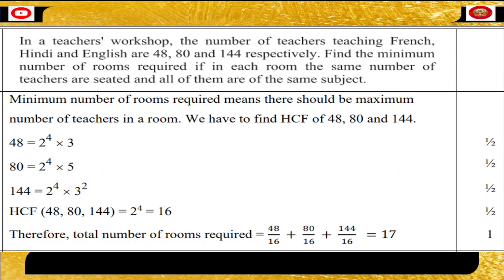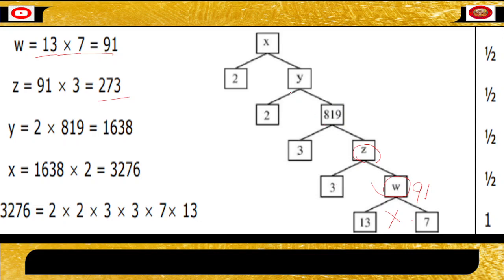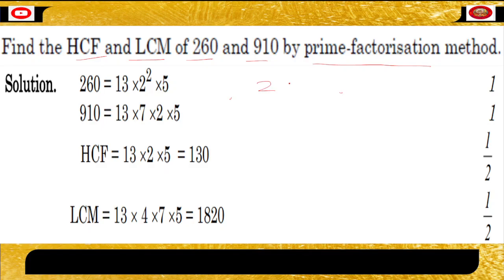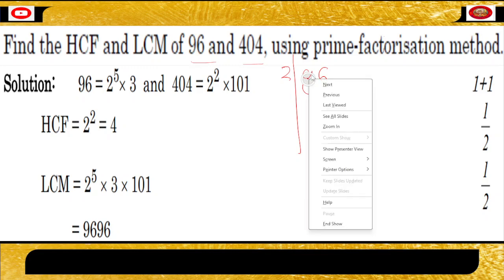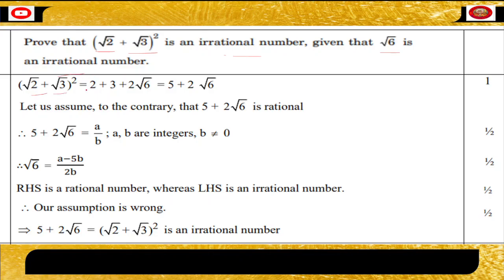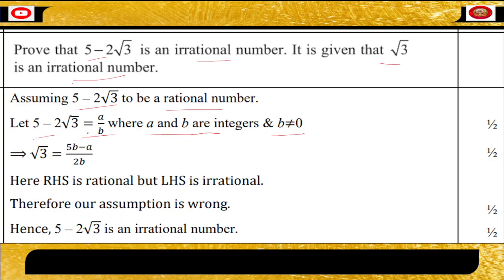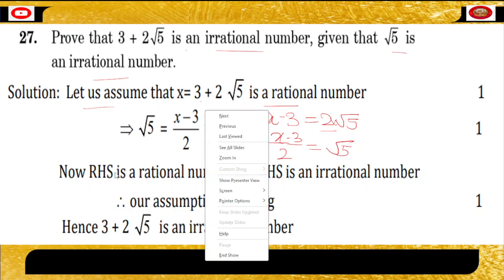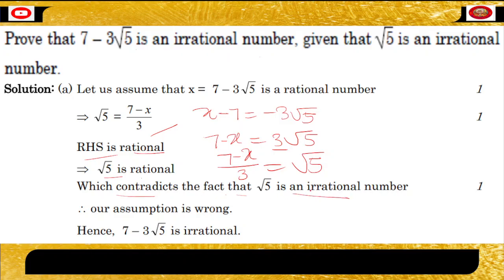Class 10th maths |Real numbers most expected questions (Repeated PYQ)-Real numbers-part-4|cbse|kseab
Get ready to ace your CBSE Class 10 Maths exam with our ultimate guide on the most expected questions from Real Numbers! 📚✨ Whether you're revising for finals or seeking to boost your confidence, this video is packed with essential tips and standout strategies to tackle those tricky concepts. We’ll explore the key topics and provide detailed explanations that simplify complex ideas. Join thousands of students who have transformed their study routine! Let's conquer those equations together! 💪🔢

Master Real Numbers in Class 10 Maths with the 10 most important repeated PYQs! 🔥 One-shot revision for CBSE 2024! 🎯